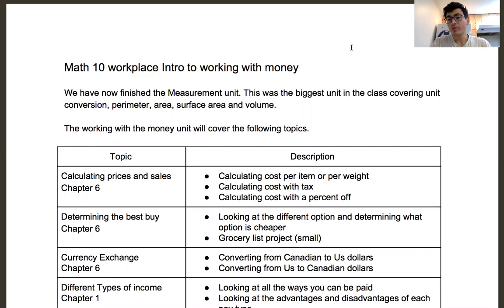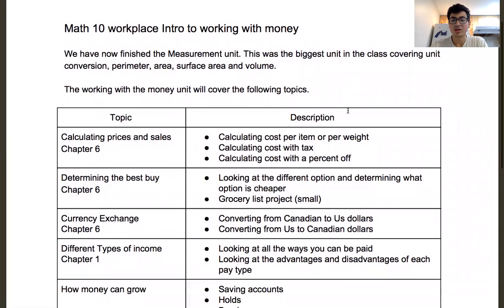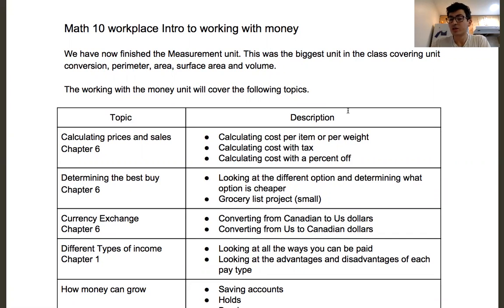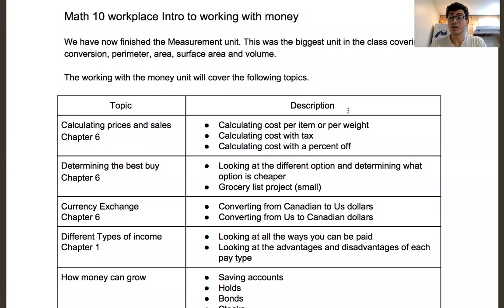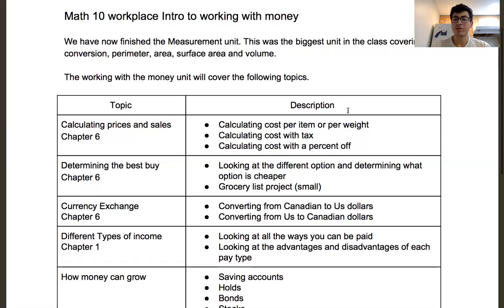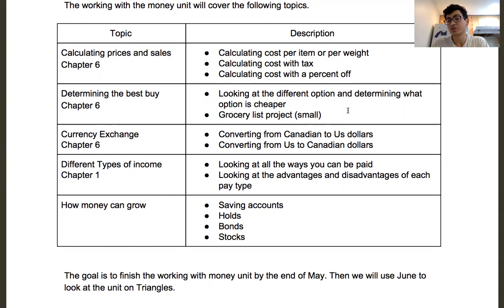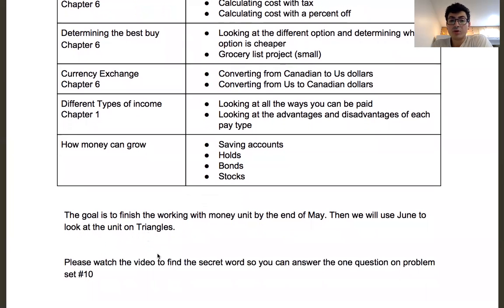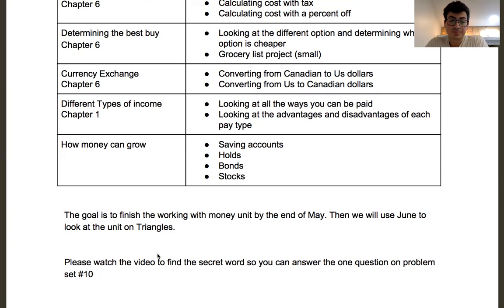Intro to Working with Money unit